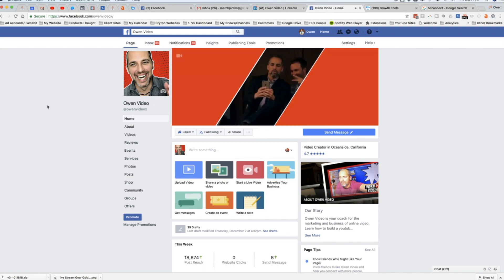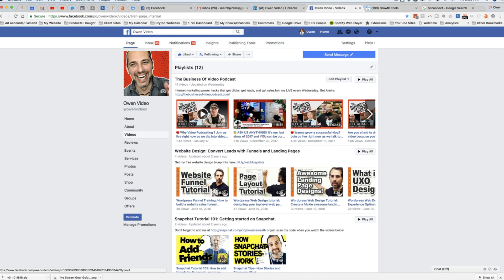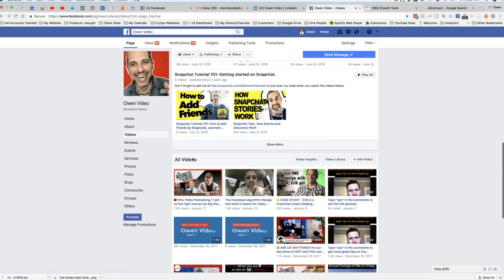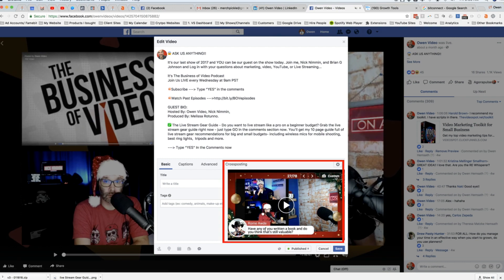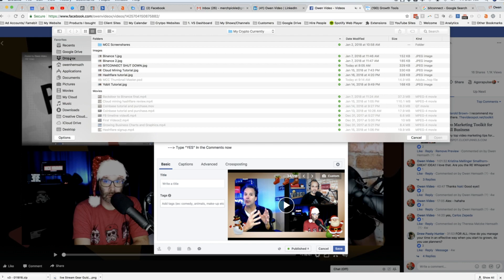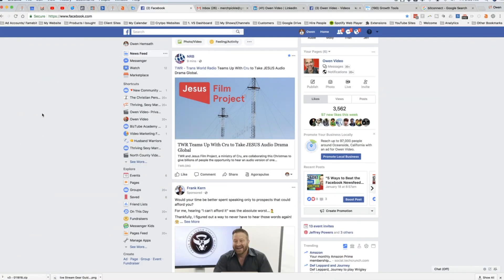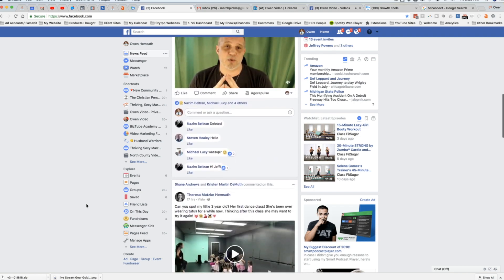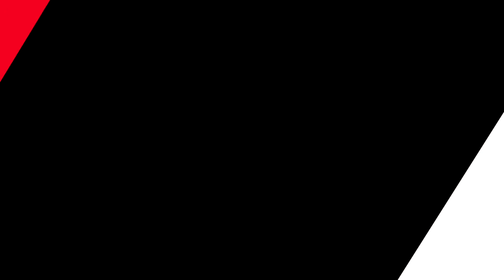Facebook Video: How to Upload a Custom Thumbnail 2018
Are you wondering 🤔 how do I change or upload a Facebook thumbnail?  Today I'm going to show you how to upload a custom thumbnail on Facebook and why it will help you.